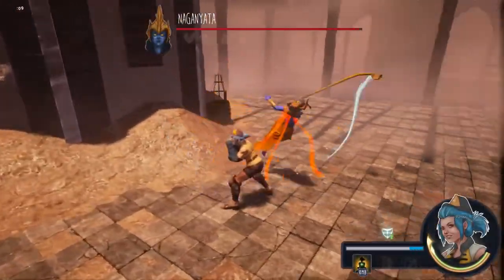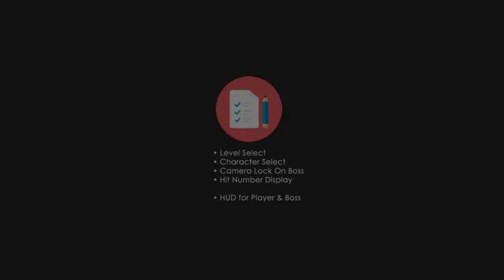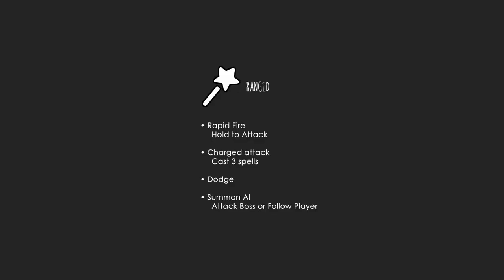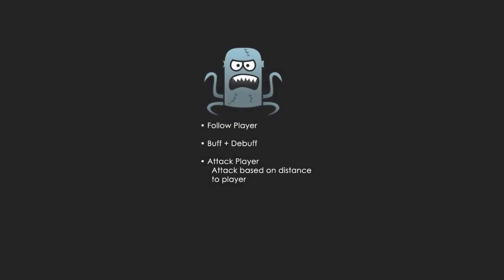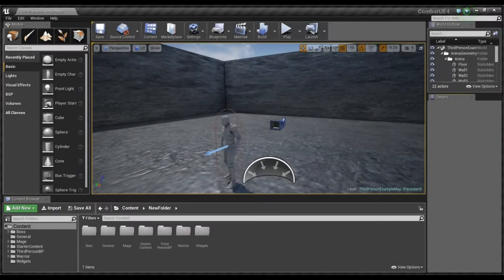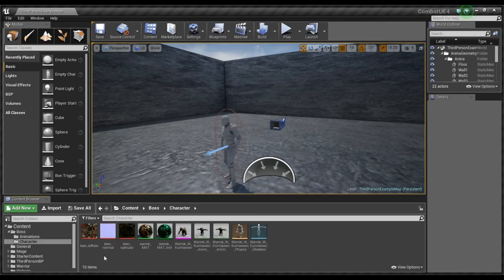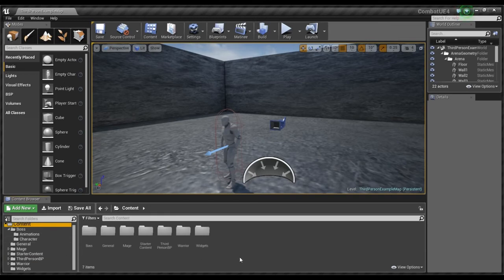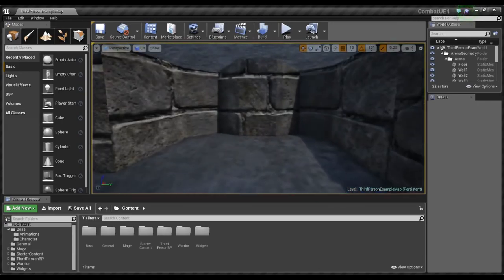UE4 Blueprint Tutorial 00 Melee Combat Arena